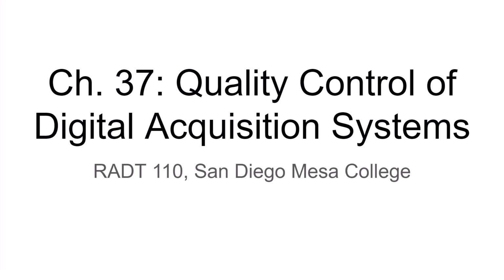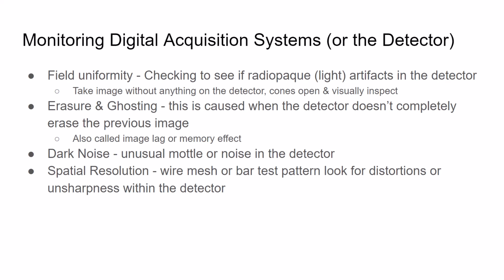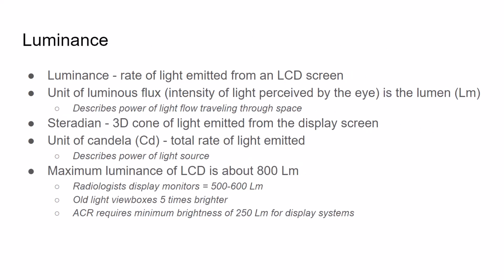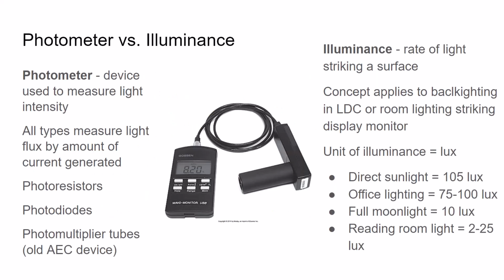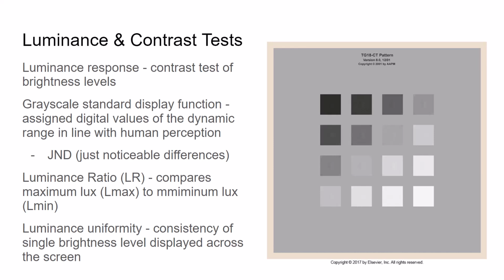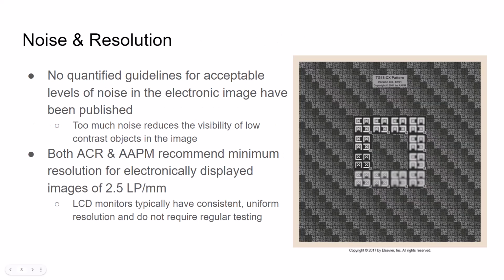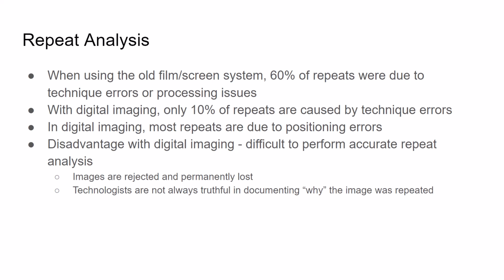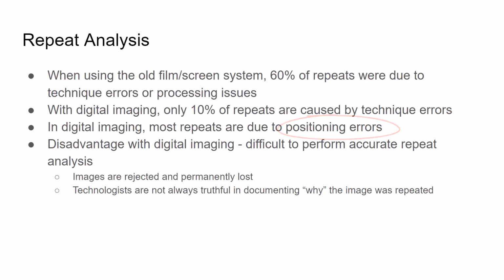Quality Control of Digital Acquisition Systems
Here's my career exploration book, “Becoming a Radiologic Technologist”